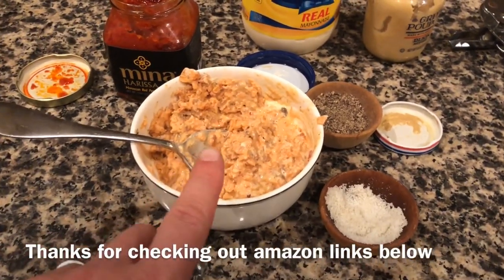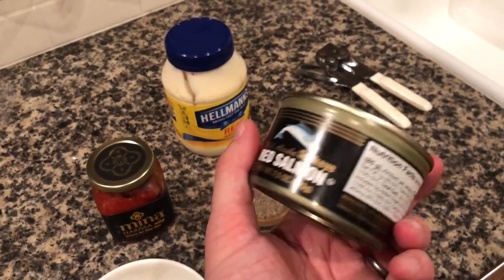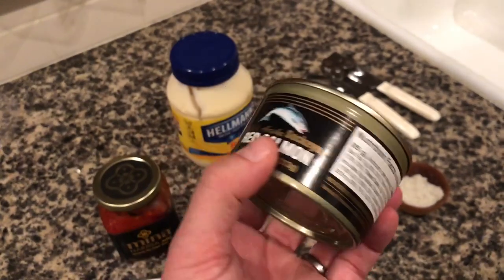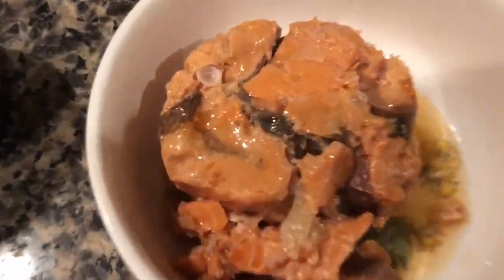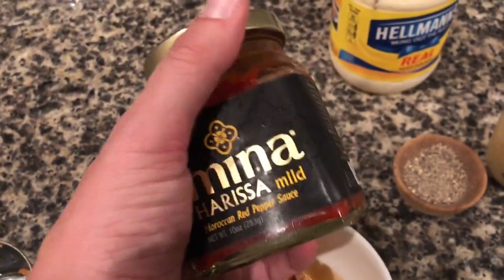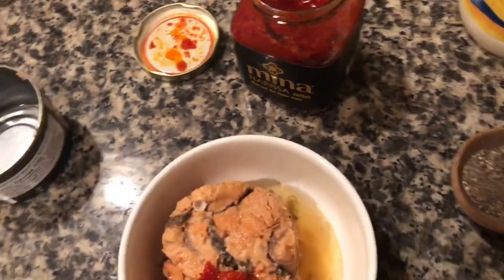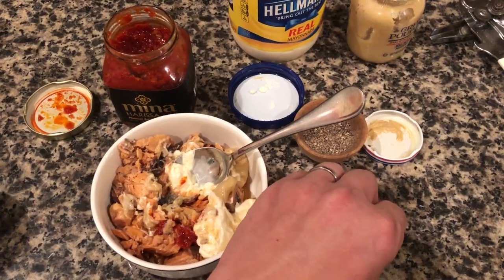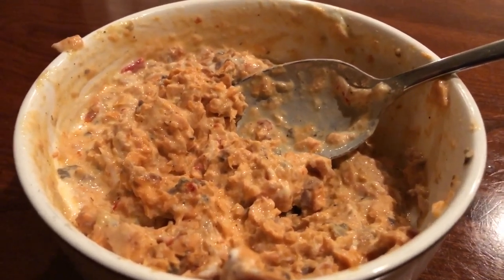Keto Salmon Salad: Cheap and Easy On The Go Keto Canned Salmon Recipe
Don't let "not having anything to eat in the house" be an excuse! keep a few cans of salmon on hand!
Spicy Harassa Sauce
Amazing Salt Yes you can taste a difference
Worlds best mustard
Pink Salt
Best MCT Oil
Upgrade to Cast Iron Grill Grates
Keto Friendly Sugar
expensive but amazing Exogenous Chocolate Ketones
Best Shoes Ever (ULTRABOOST)